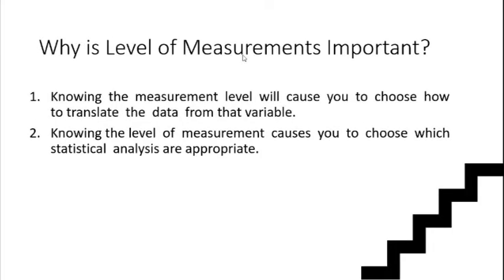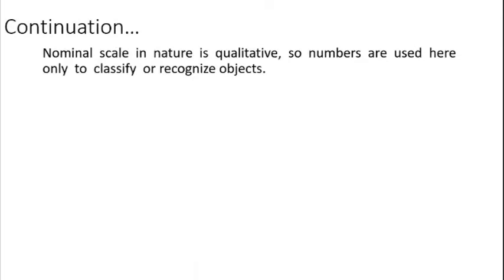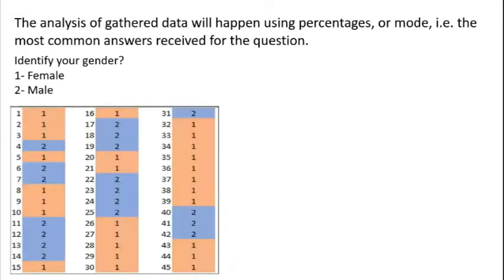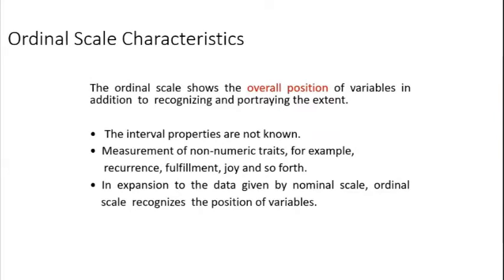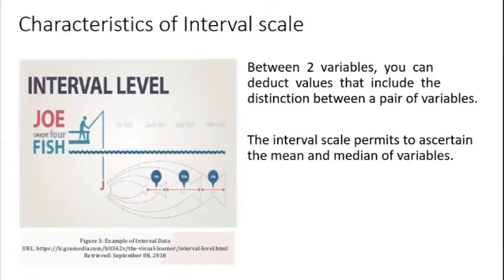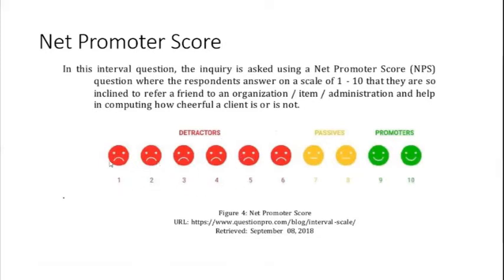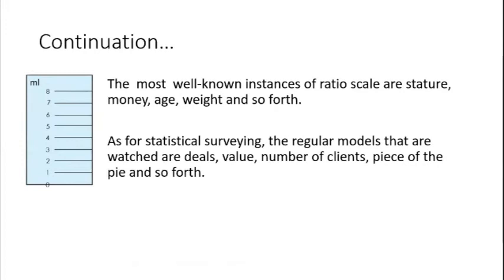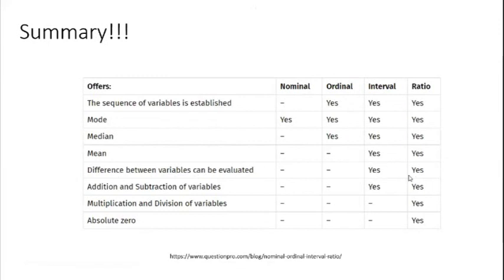Quantitative Methods - Levels of Measurement